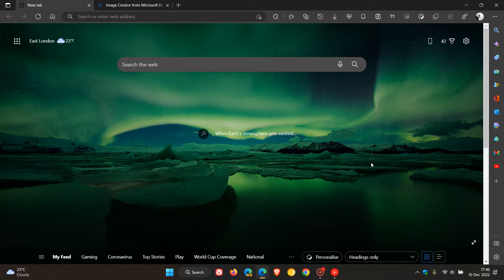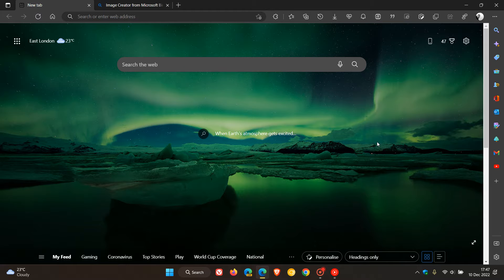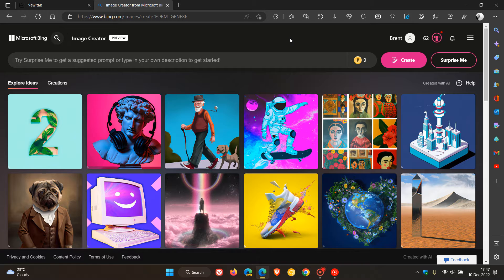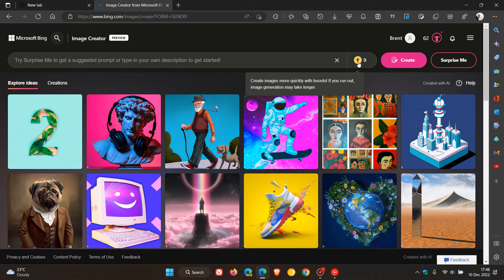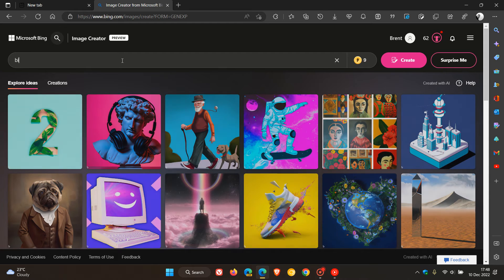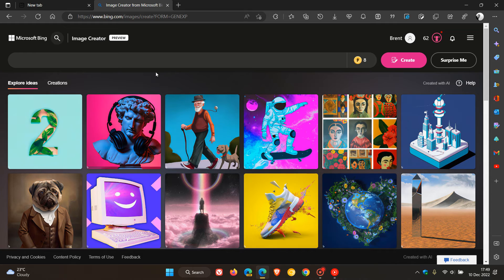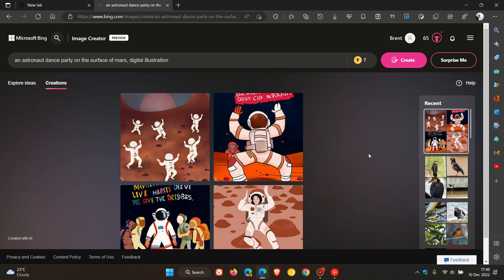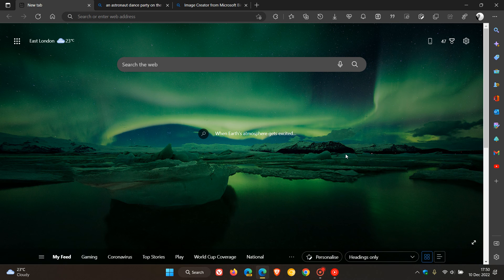Microsoft's new 'Image Creator' is now available for Microsoft Bing in some regions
Image Creator allows you to create an image that doesn’t exist and will make it for you using Artificial Intelligence (AI). The Image Creator is now rolling out in preview in some regions and will become more widely available in the coming weeks and months